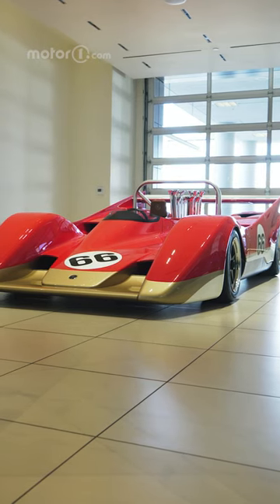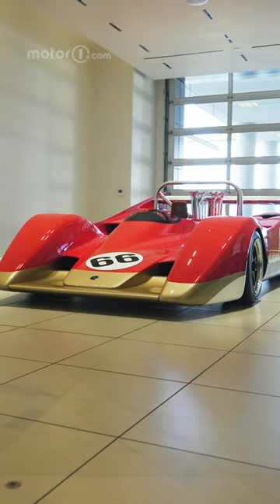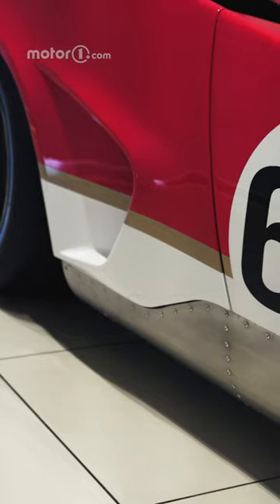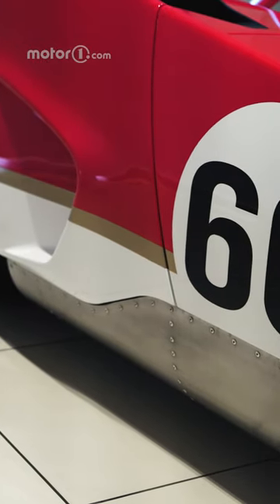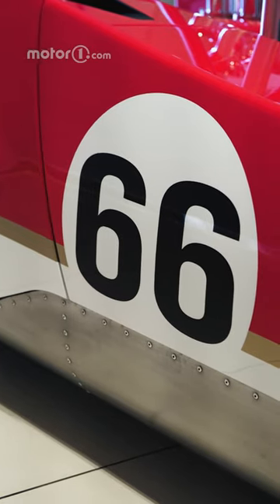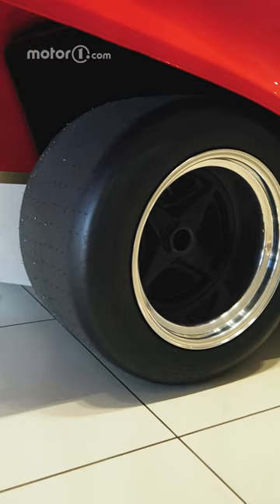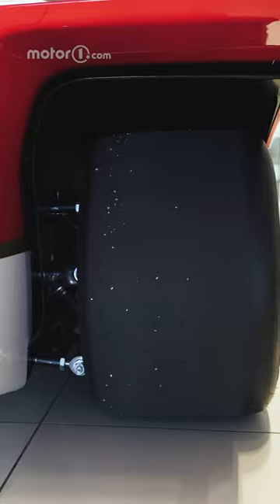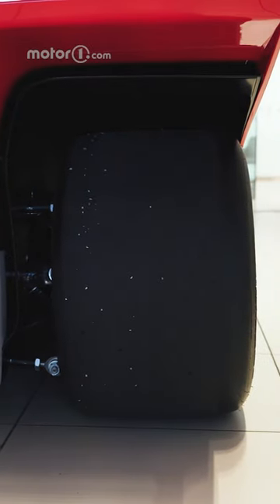Lotus Type 66: First Look Debut | Listen To That Engine!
Join us as we get our first look at the Lotus Type 66.